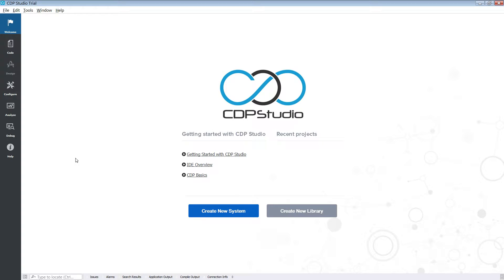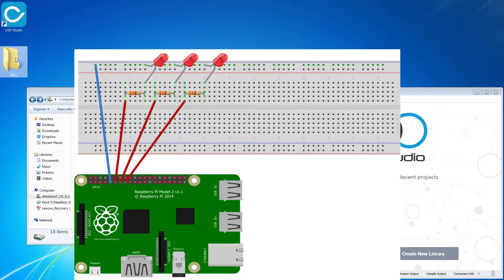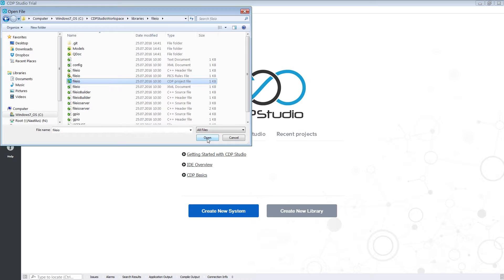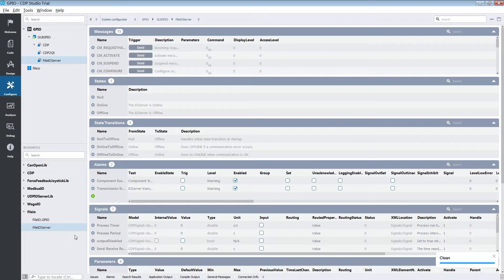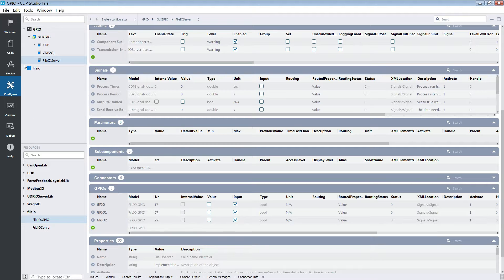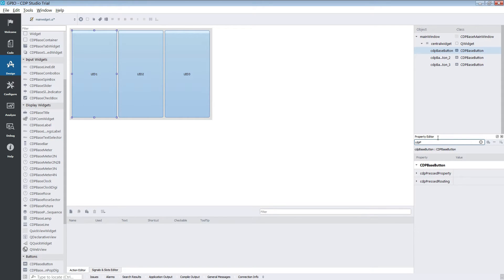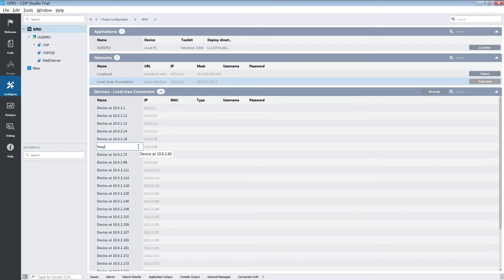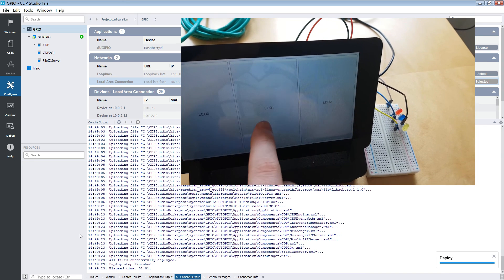CDP Studio - Raspberry Pi I/O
In this video we import a FileIO-server that our CDP application can use to interact with the RaspberryPi GPIO. We create a small GUI Application to turn on and off LED's using the RaspberryPi GPIO pins.